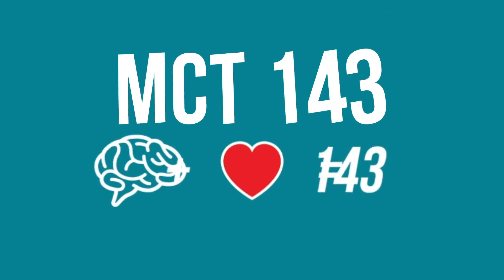Keto 101 - MCT 143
Keto os experts bring you information on MCT 143 in this episode of Keto 101 featuring Dr. Mary Newport!

Our mission is to show you that anyone can bio-hack their own body, and we can Prüvit. However, to do this effectively requires knowledge, technology, self experimentation and most importantly, the willingness to question everything you’ve ever believed to be true about nutrition.

ENGLISH SUBTITLES AVAILABLE IN CAPTIONS SETTINGS

FULL TRANSCRIPTION

MCT 143, that is a labor of love for you. Tell us a little bit how that was born and some of the benefits while taking that.

Coconut oil is the richest natural source of MCT, Medium - Chain - Triglycerides. Body builders have been using it for something like 40 years to increase lean body mass. So it's been around for that reason,  in japan They were studying it for weight loss to use to help control weight. For thirty- forty years So other uses of it.

The difference between young, healthy adults and cognitively
healthy older adults is that there's a gap between
how much energy the brain needs and how much it gets
of about 7% of that and you know, our brain's start to shrink a little bit from the time we're in our late 30's. Maybe even earlier. Every year, it shrinks a little bit and it conceivable that this gap in how much energy our brain is getting might be partly responsible for that.
Taking MCT oil for example Ketones produced from that can help to fill that energy gap. MCT oil is more ketogenic than coconut oil. It tends to increase ketone levels higher, so I started mixing it and I found that that um a four to three ratio of MCT oil to coconut oil worked very well.
It stayed liquid at room temperature it didn't separate...
we could use it in almost any food. I was also adding some soy lecithin to it. which is like an emulsifier, it helps mix it but it also has these grained phospholipids, phosphoryl choline being the most important and the most abundant so MCT 143 came quite a bit later, about 9 years later.
I was just very grateful that Brian Underwood, the CEO of Prüvit about, why don't we make an oil out of it instead of the soy lecithin because it has other things in it, trying to get the phosphoryl choline in a pure concentrated form you know into MCT 143 that was something that
we agreed that we could do with it which is really cool.
Phosphoryl choline is pretty abundant in the brain, its abundant in
every cell membrane its about 40% of the fats in every cell membranes in the brain and its also part of it.
The choline part of it becomes part of the neurotransmitter
called acetylcholine and acetylcholine is important to memory. Taking
Phosphoryl choline can help replenish some of that that may be lacking in the brain and i'm just very pleased because
people can easily take it with them anywhere i'm just really excited you know, to have this available now. Well, we're super thankful for you.

Well, we're super thankful for you. Thank you so much for hanging out and being here with us.

Oh you're welcome! Thank you for asking me to do this.